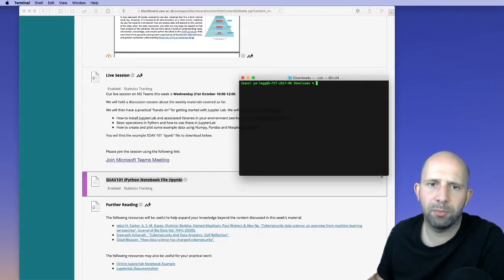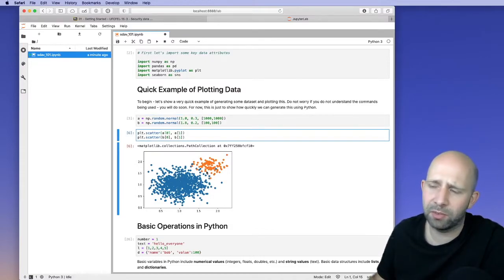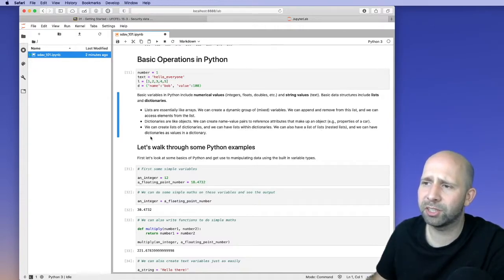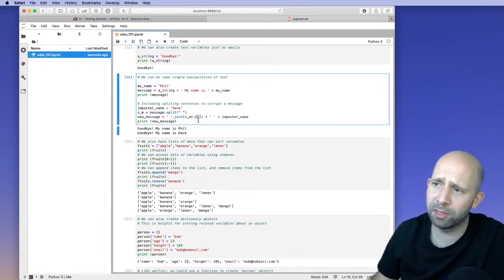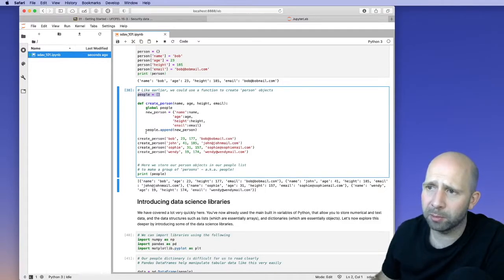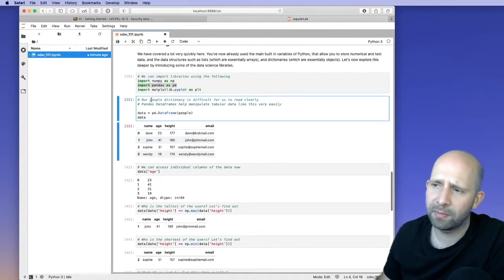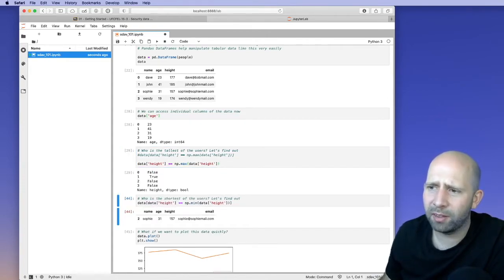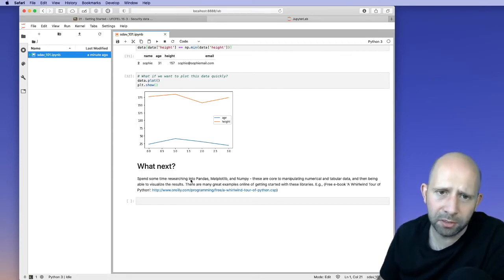SDAV - Practical - SDAV 101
This is the first in the practical series for the Security Data Analytics and Visualisation module - the SDAV 101.